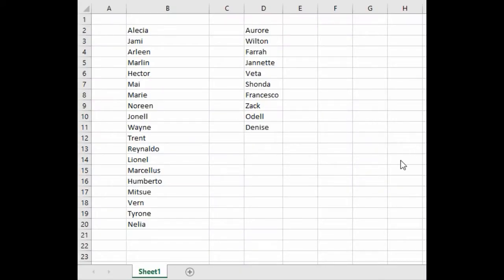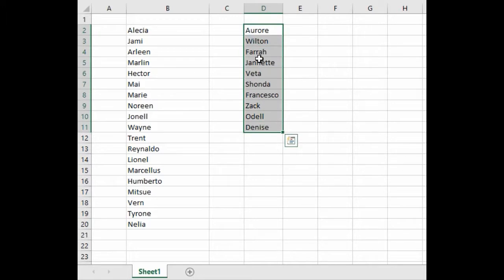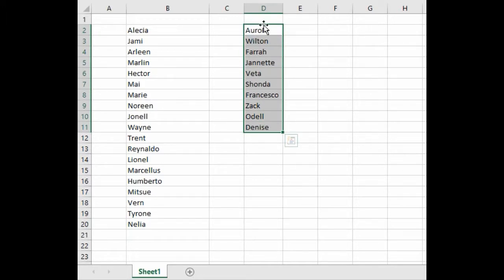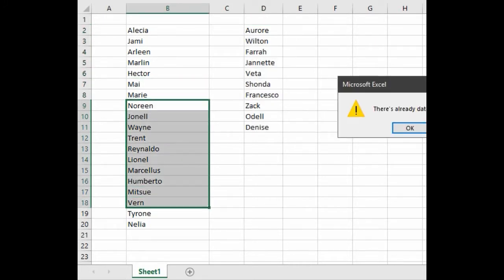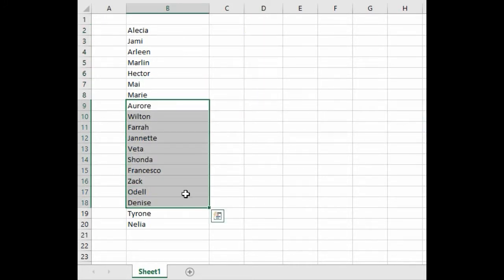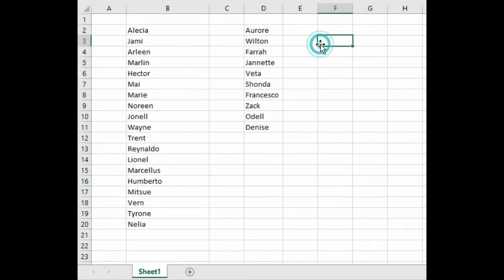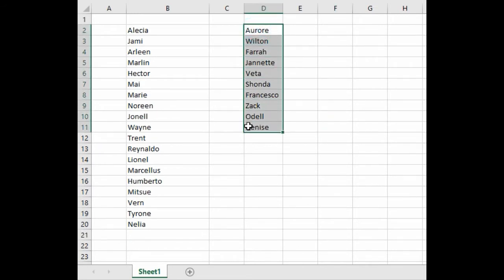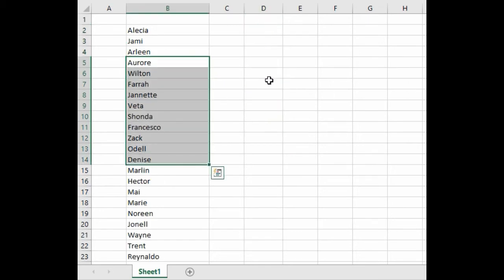Moving columns or rows inside an Excel sheet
Moving a range of data quickly and easily without having to copy/paste or insert columns/rows. Quite a handy feature to use.